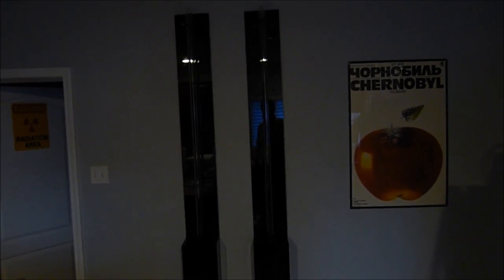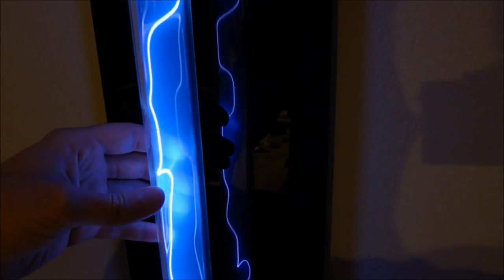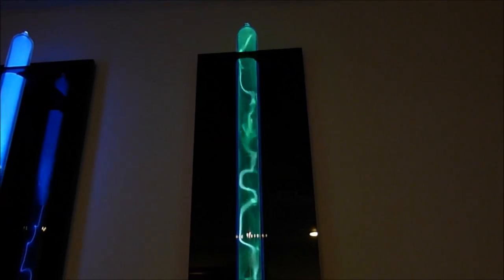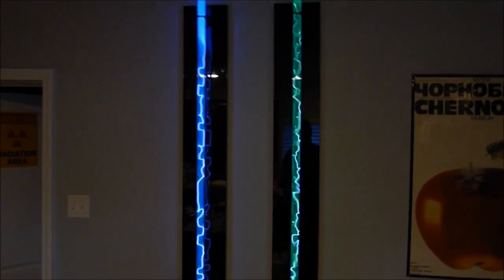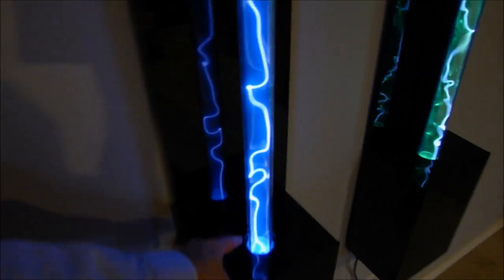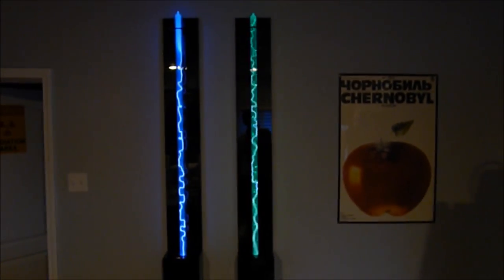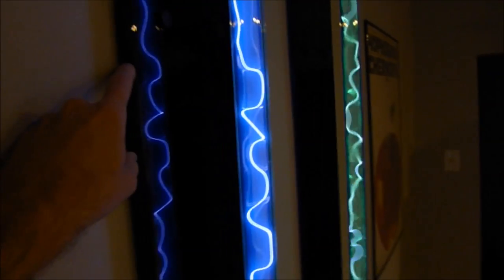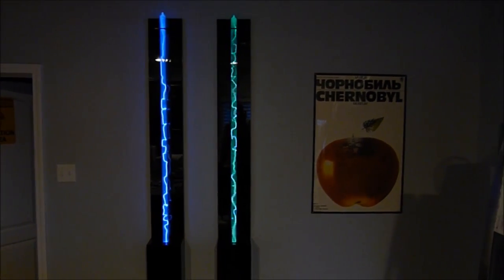Wall-mounted "Plasma Sconce" electrodeless plasma lamps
These custom, professionally-handmade wall mounts allow easy installation of my electrodeless plasma tubes for use as decor pieces in suitably-dark interiors.  They come with the high-frequency, high-voltage power supply necessary to operate the tubes, and they mount easily to virtually any common wall material using a standard aluminum French cleat (supplied).  I have a number of these available for sale, along with quantities of green (xenon monoxide) and blue (krypton-iodine vapor) discharge tubes; if interested, please contact me via the comments, at , or at .  Any wall mount unit may be used with any tube.  The tubes lift out easily, and are also separately available at a small fraction of the cost of the complete unit.  Dimensional drawings are available.